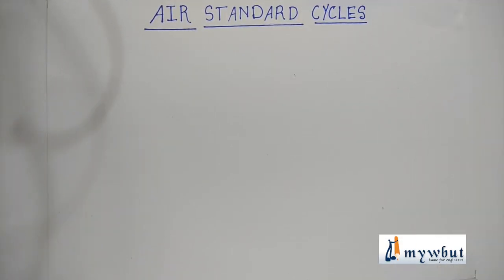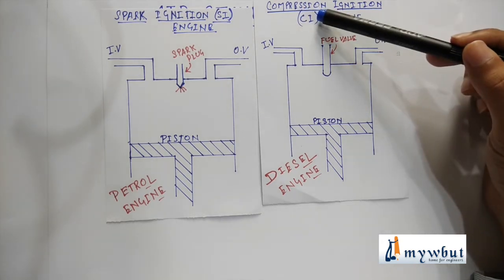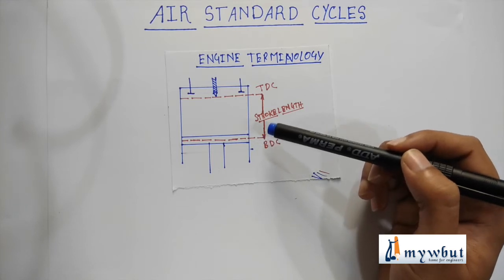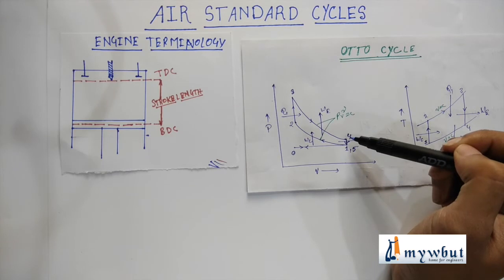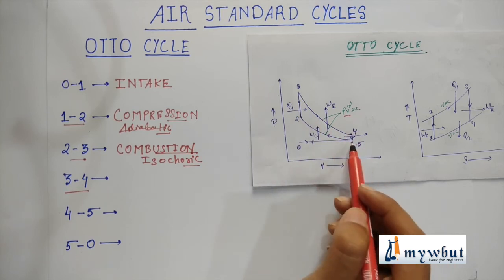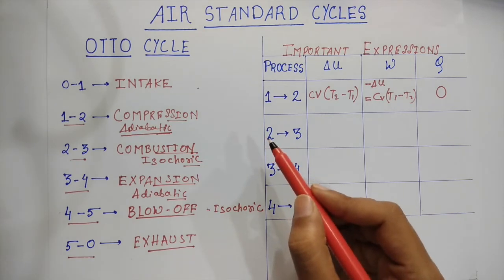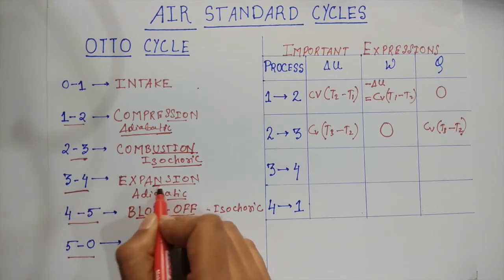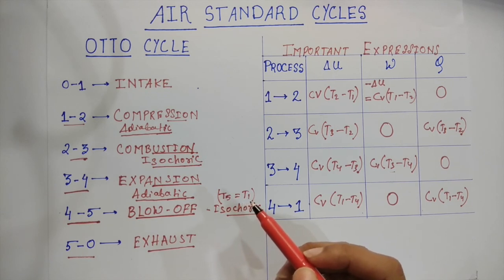Otto Cycle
Chapter: Otto Cycle
Subject: Engineering Thermodynamics & Fluid Dynamics
Suitable for: 1st Year Engineering Students